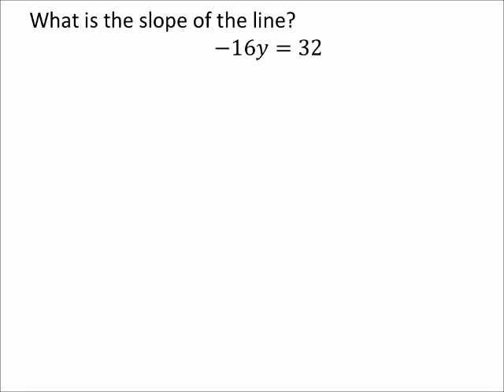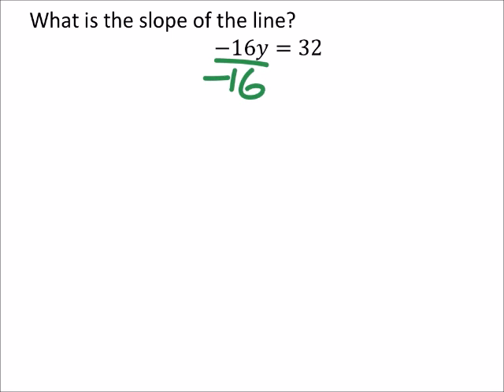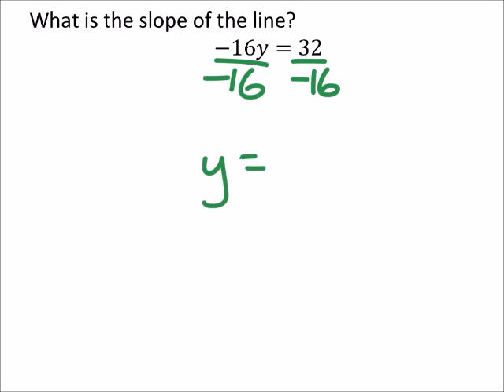How to Find the Slope of a Line from an Equation (a MATH 1010 Problem)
The problem:
What is the slope of the line?
−16𝑦=32

The solution:
0